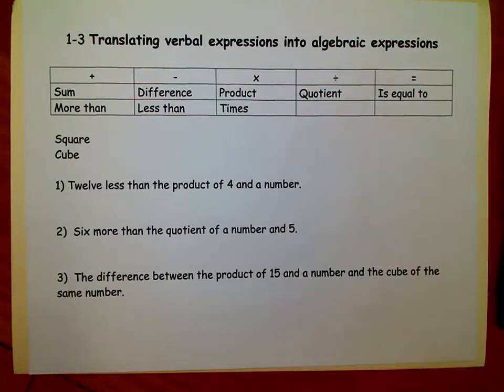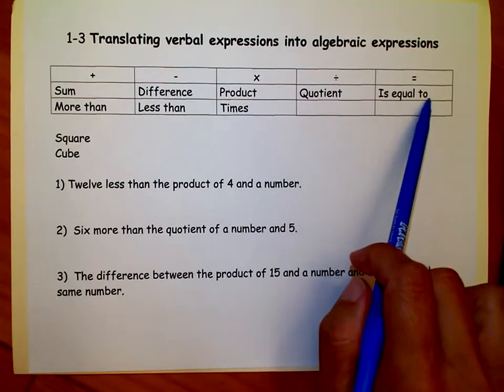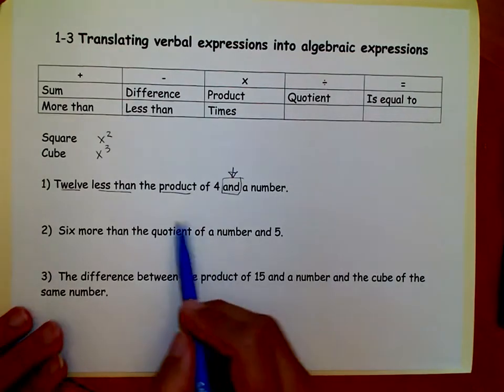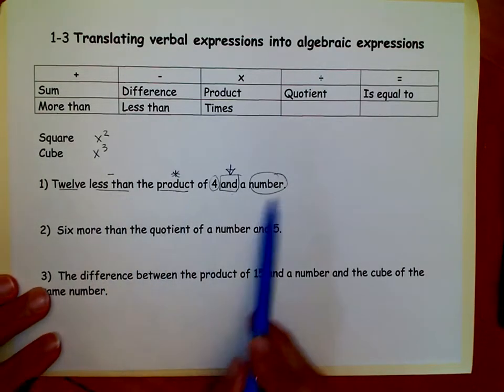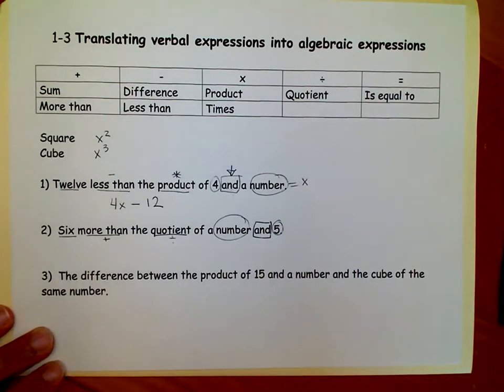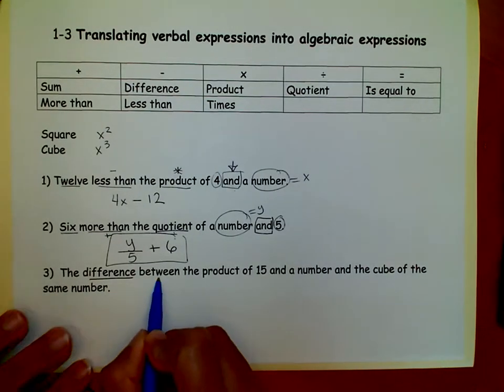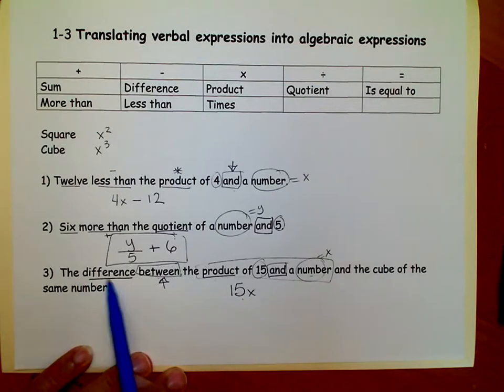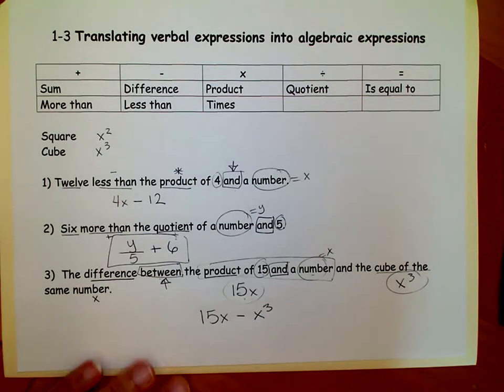Translating word problems